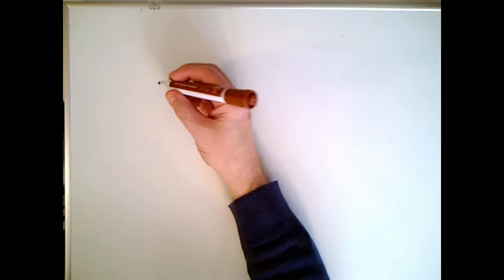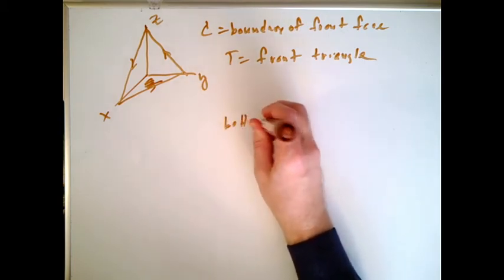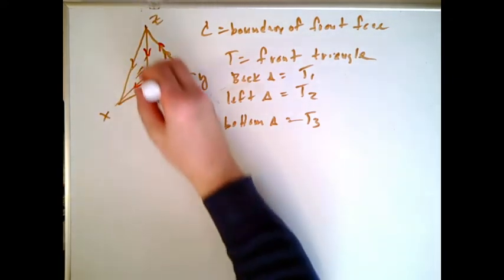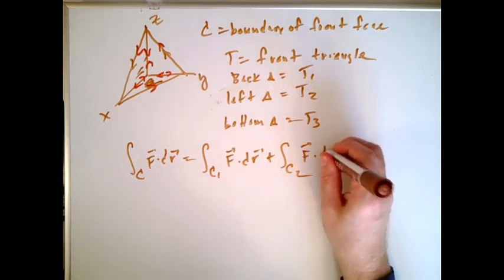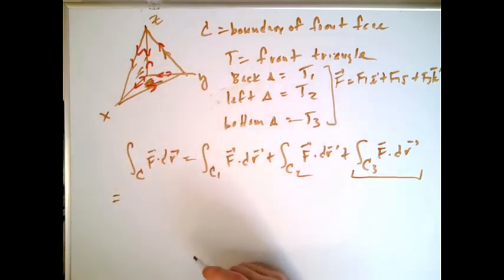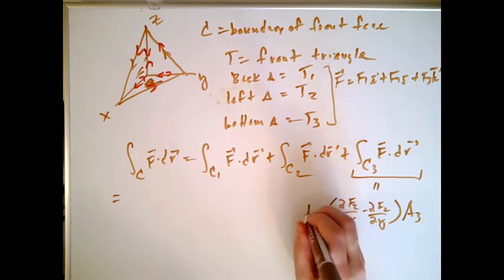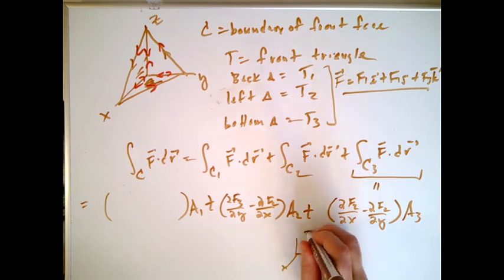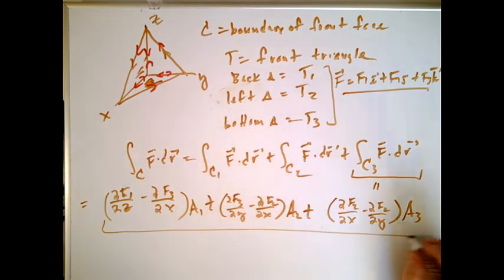CalculatingWorkAroundTheFrontFaceOfATetrahedron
We calculate the work done around a tiny tetrahedron, using all three of our Green's Theorems